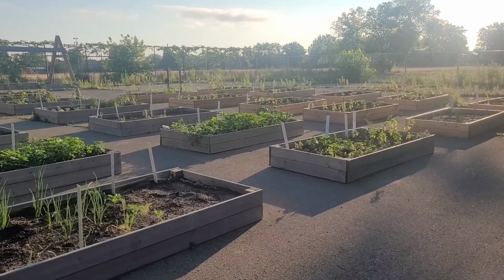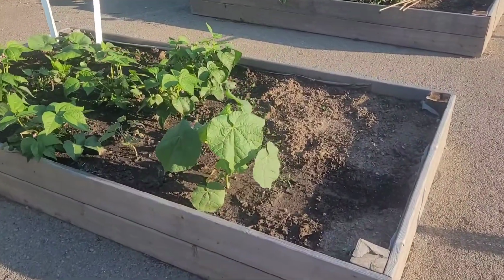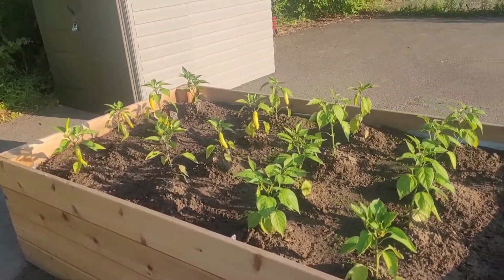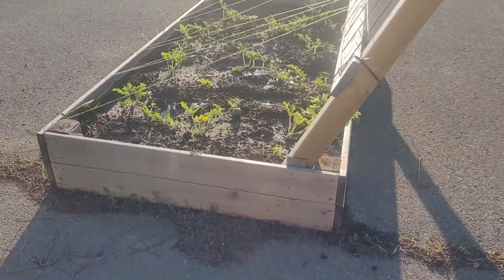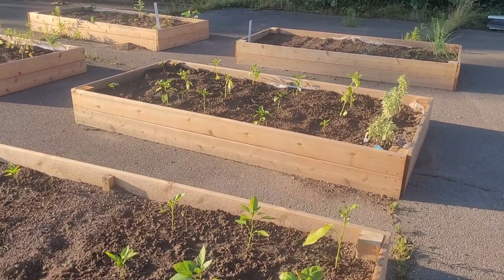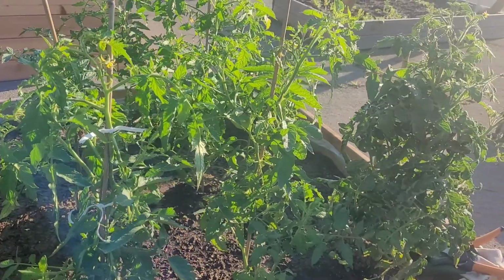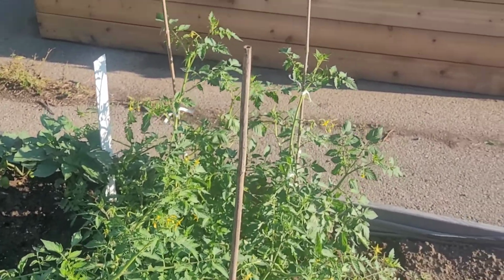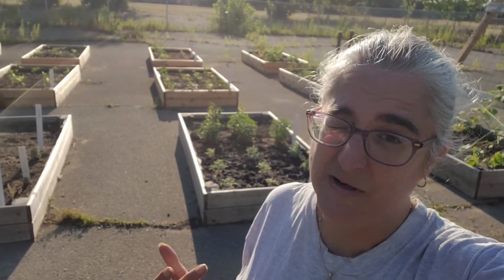Don't do the tomatoes like this, wait until I show you in a future video. coming soon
I don't mess up the tomatoes I just didn't do it correctly. I have someone come in to help me in a future video, coming soon
I have the honor of running my community garden for the local food bank.
All the food grown here will go right back to the food bank.
This channel is for entertainment only. I am by no means an expert at any of this. I'm just one person who wanted to help the foodbank to feed the community around me and decided to film it for you.
If you would like to help, please contact your own local foodbank and see what they need help with. The food banks really need everyone's help right now. Demand is just going to increase.
If you have an empty lot in your town with a water source there's no harm in starting to ask and see if you too can start your own garden like this one.